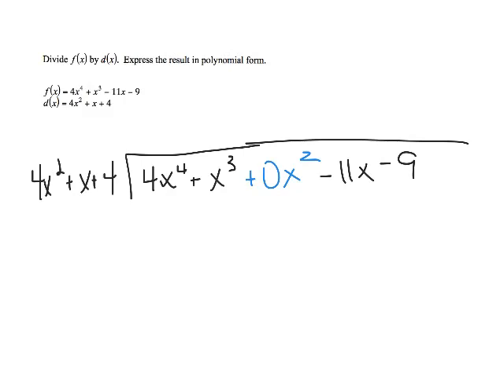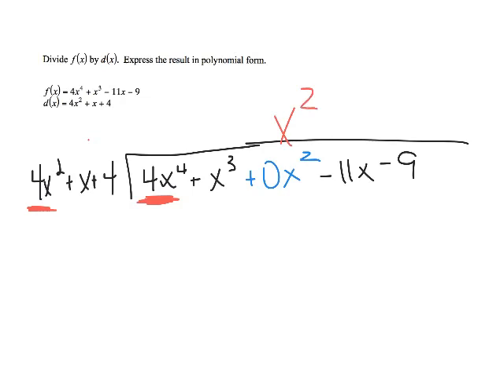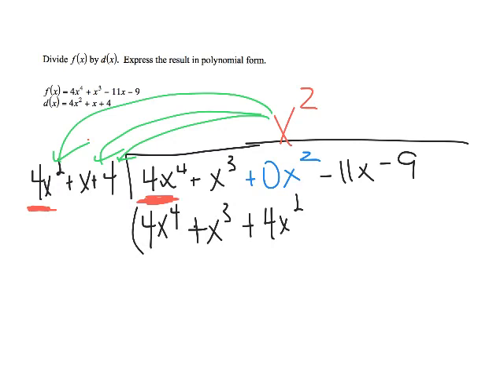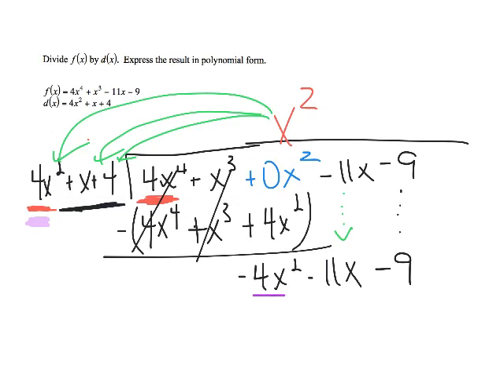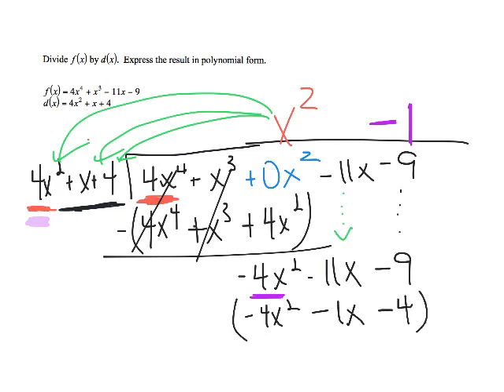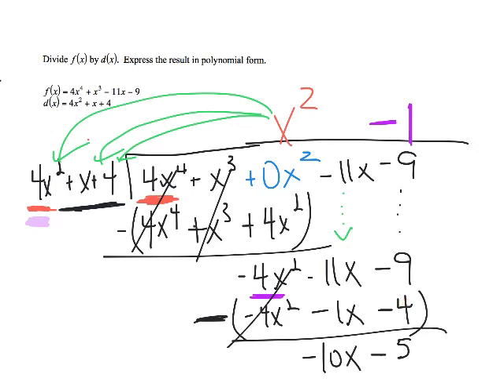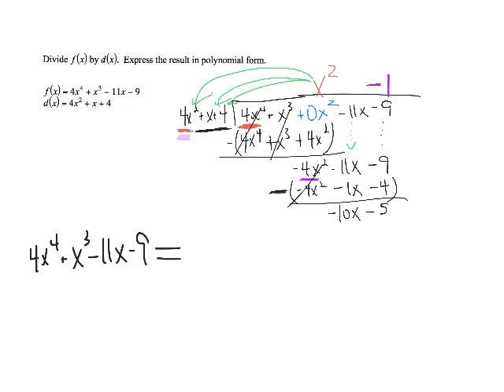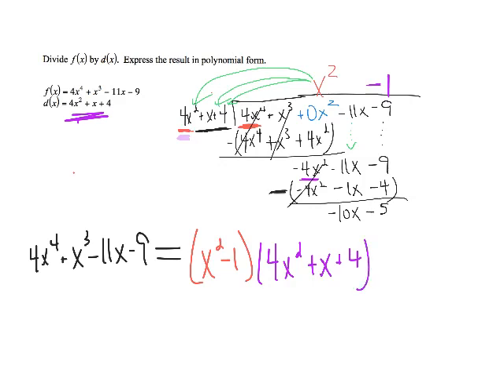Polynomial Long Division Example 2